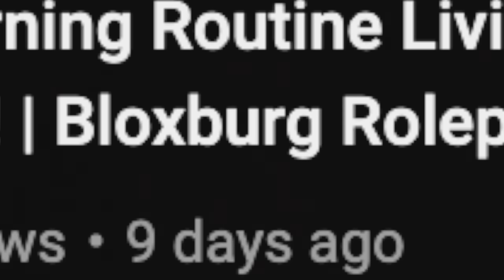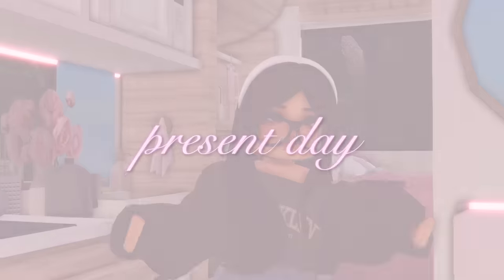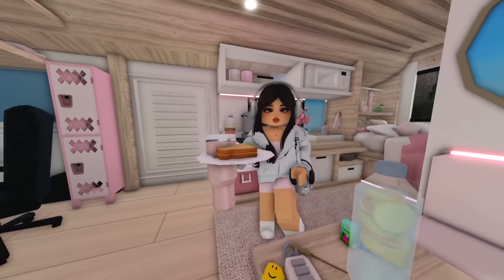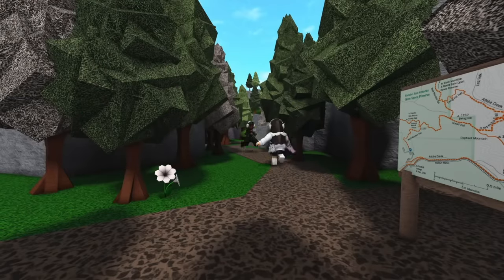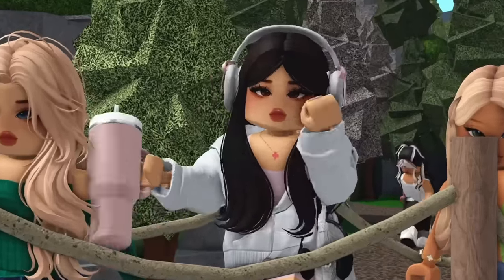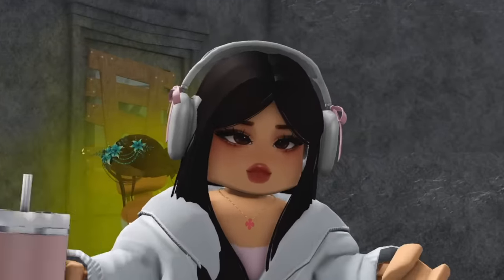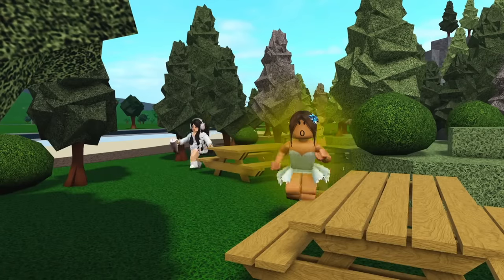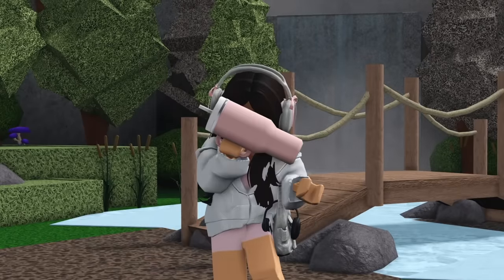Going on a 8 HOUR roadtrip ACROSS Bloxburg in a Van!*alone*| Bloxburg Roleplay|w/voices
♡︎Hey Guys! In today's video, I bring you along with me on my van life adventures! Today I went on an 8-hour road trip across Bloxburg to explore more of nature! Where did I go? Keep watching to find out!! You can always unsubscribe whenever you want! That's all thank you and I love you guys so much! Have a wonderful day!!

-iicottencloud